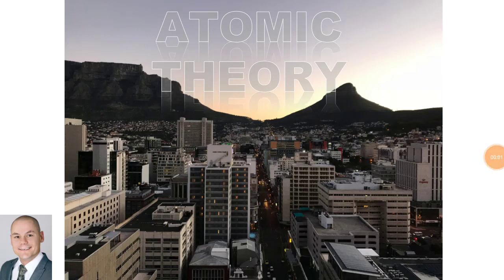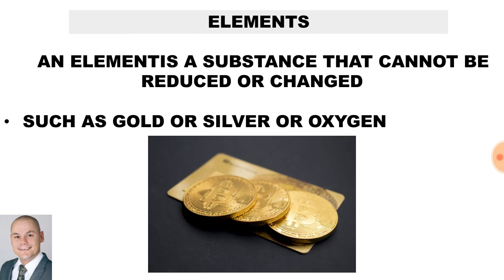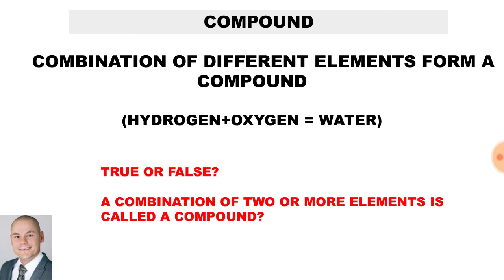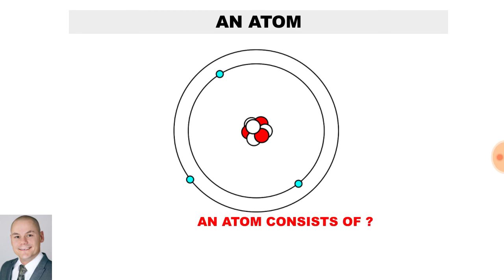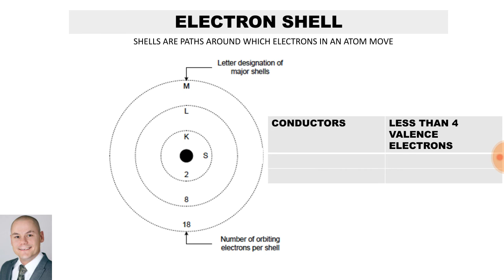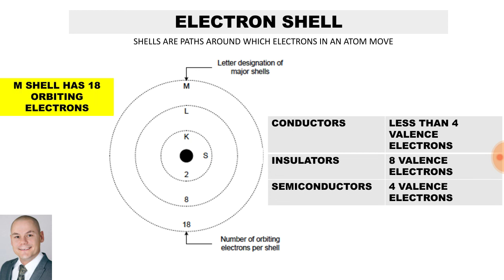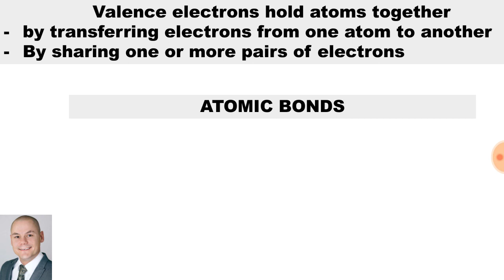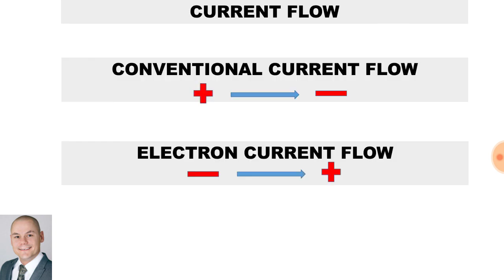Atomic Theory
Class work and activities for N1 Industrial Electronics.